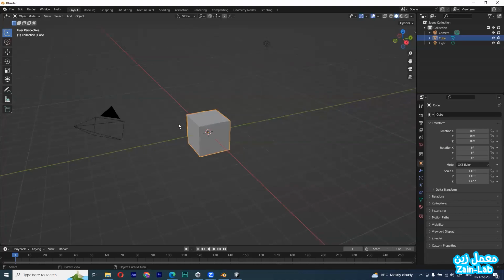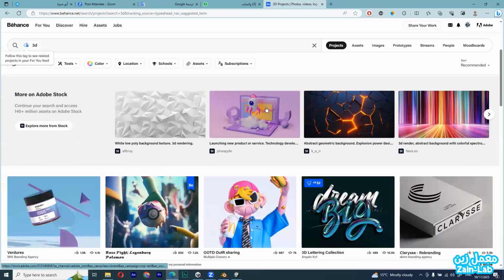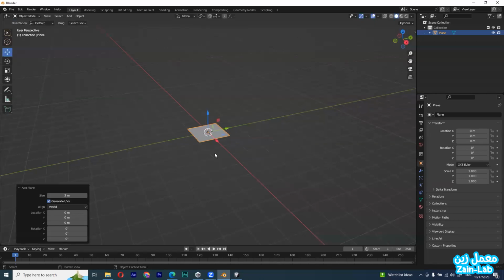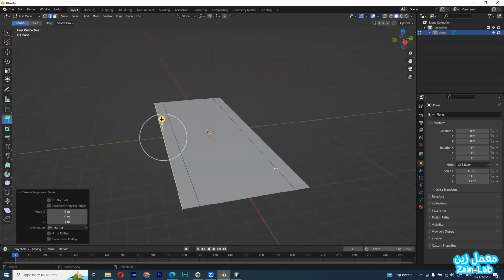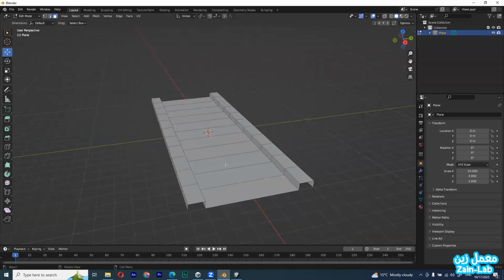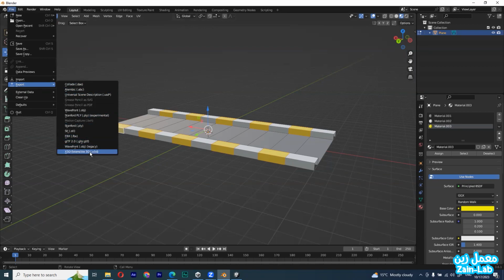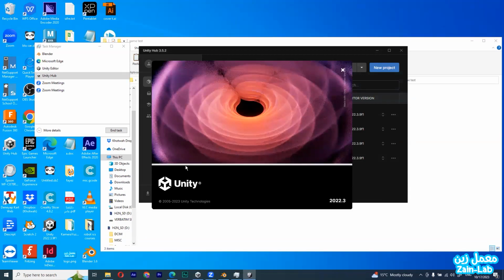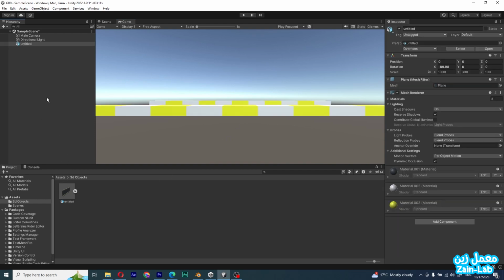Making 3d Models and export it from Blender to unity